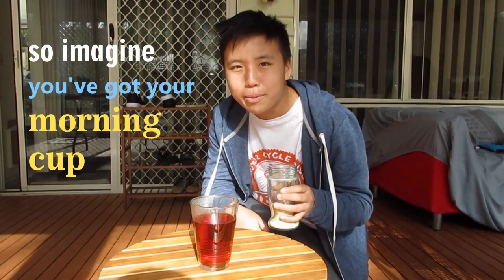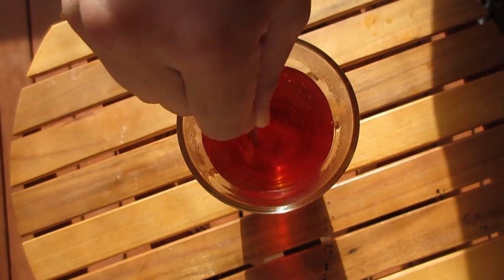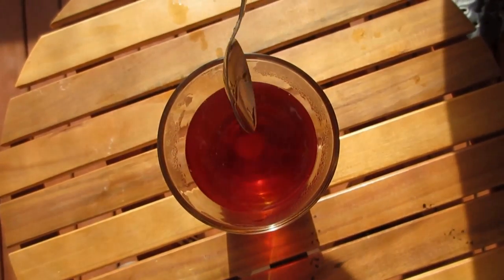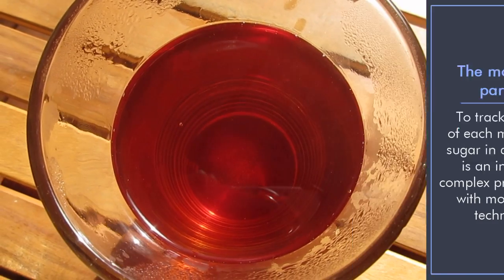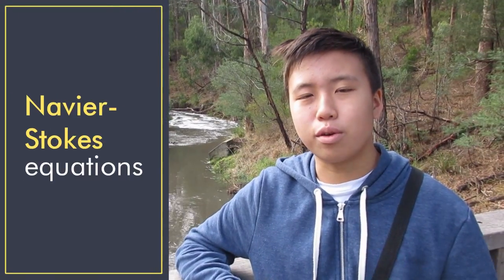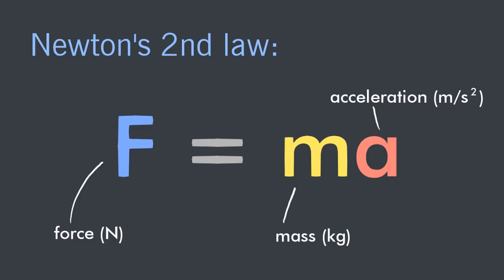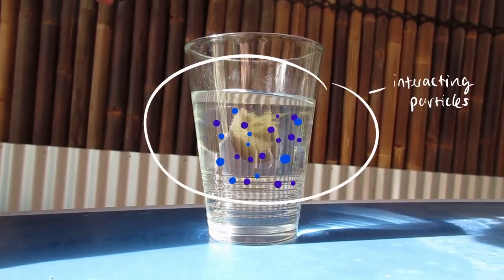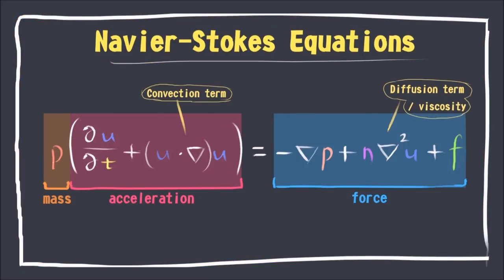A brief introduction to the Navier-Stokes equations and problem | Breakthrough Junior Challenge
Ever wondered what tracking each particle of dissolved sugar in a cup of tea would be like? Here's an introduction to the Navier-Stokes equations, which do just that, and the subsequent millenium problem, a problem deemed one of the most important mathematical problems of the 20th century, of which a prize of $1 million is avaliable!
Hello, this is my first entry to the Breakthrough Junior Challenge, a challenge which calls upon students to explain an important idea in fundamental physics, life sciences or mathematics with a short (3 minute) video. (breakthroughjuniorchallenge)

I was first inspired to research about the Navier-Stokes equation from a passage in the book 'Surely you're joking Mr Feynman', where Richard Feynman described thinking about the properties of water and water flow. In researching for this video, I had compiled a text document of around 5,000 words, which naturally was incredibly hard to compress into a 3 minute video.
Credit to my mother and brother for helping to film my video.
Software:
OpenShot Video Editor - to compile the video
OpenCanvas - to draw and add text
Krita - to further add to the graphics
Windows built in Video Editor - to draw on a video
Audacity - to record and process audio